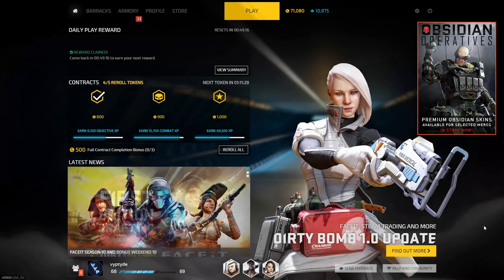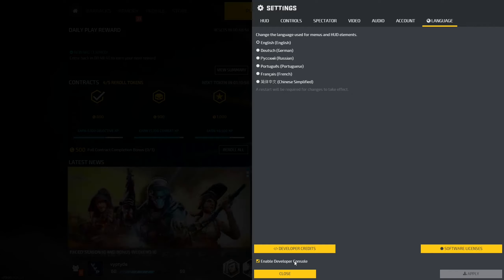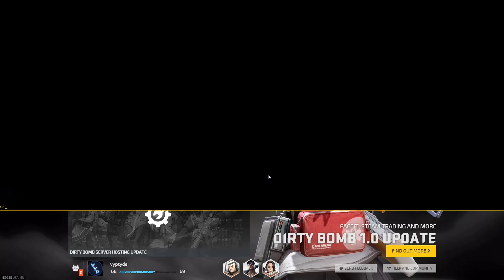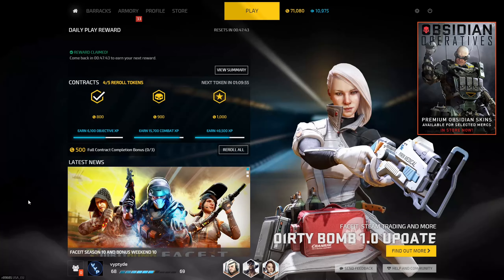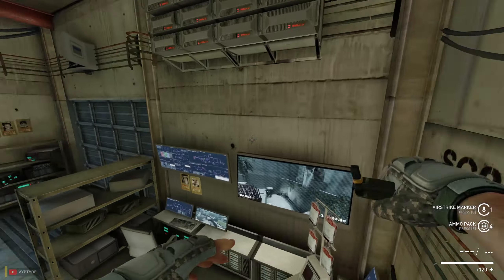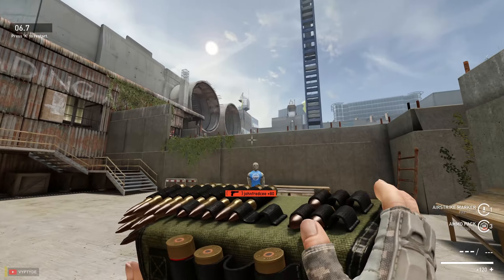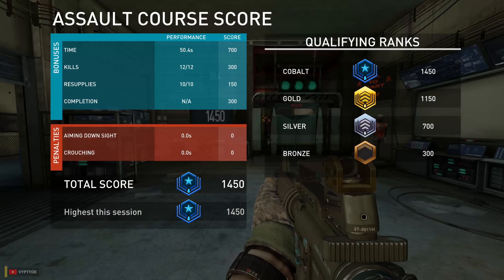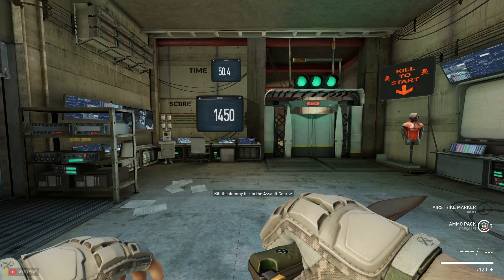(Guide) How to long jump in Dirty Bomb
▶ The command: SetBind LeftAlt "Duck | Jump" 1
▶ To open the console, press the tilde (~) key on your keyboard

▶ Timestamps
00:00 The guide
02:24 Assault Course run (cobalt)